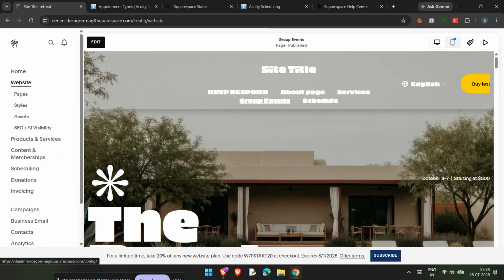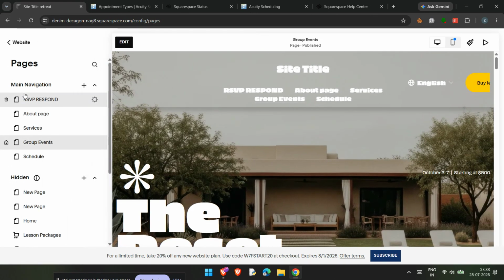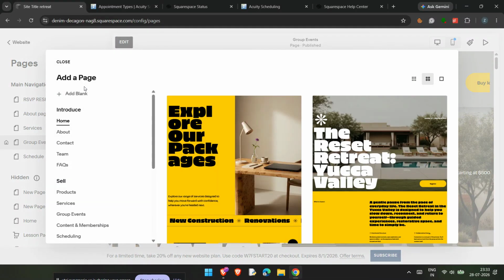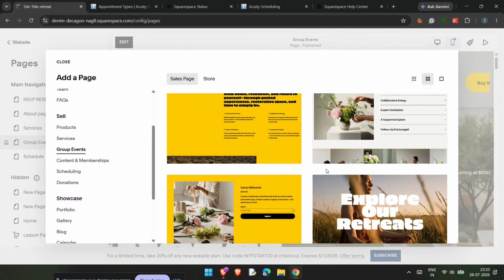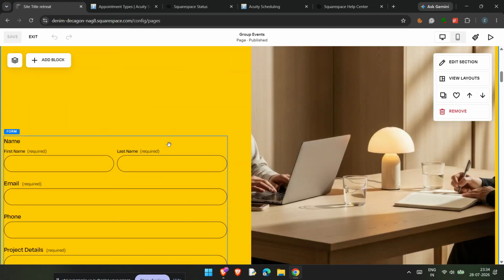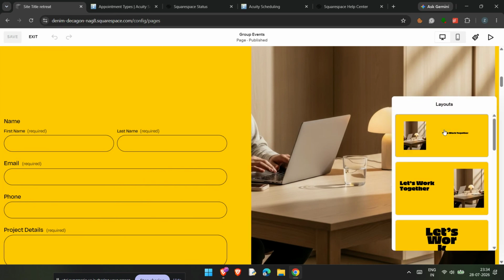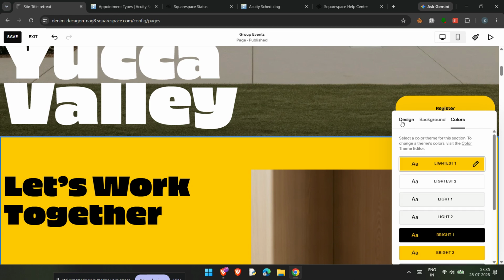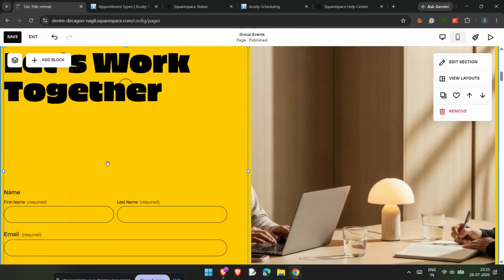How To Use Calendar Block Squarespace (Step By Step Guide)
Learn how to use the calendar block in Squarespace and switch your Events page from List view to Calendar view in just a few simple steps.
This tutorial is perfect for anyone who wants a cleaner monthly grid layout for events, classes, or appointments on their Squarespace website.

🕚Timestamps:
0:00 Introduction
0:18 Go To Pages And Add An Events Page
0:40 Open The Main Events Landing Page
0:57 Click Edit And Open Section Settings
1:18 Change The Layout From List To Calendar
1:38 Preview The Monthly Calendar Layout
1:56 Outro

✍️What You'll Learn In This Video:
• How To Add An Events Page In Squarespace
• How To Open The Main Events Landing Page Layout
• How To Access Edit Section Settings
• How To Change The Layout From List To Calendar
• How To Display Events In A Monthly Grid View
• How To Improve Event Browsing For Website Visitors

💡Pro Tips:
• Use Calendar View For Workshops, Classes, And Recurring Events
• Keep Event Titles Short So The Grid Stays Easy To Read
• Check The Mobile View To Make Sure The Calendar Still Looks Clean
• Adjust Event Details To Match Your Site Design